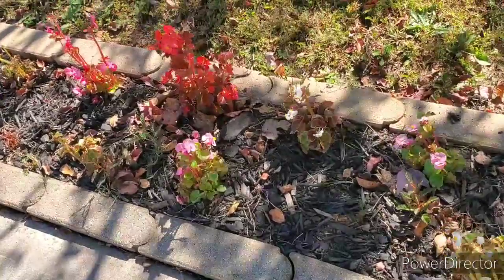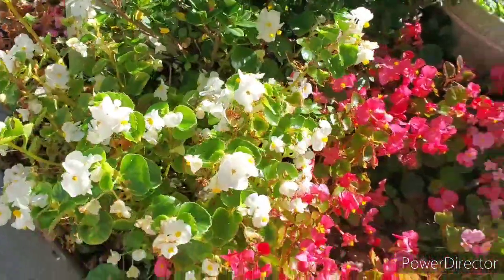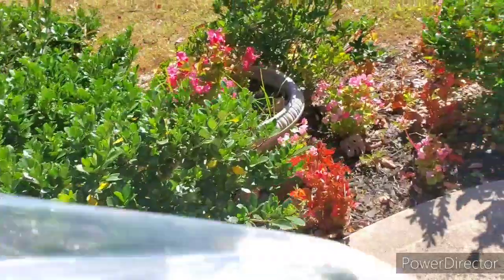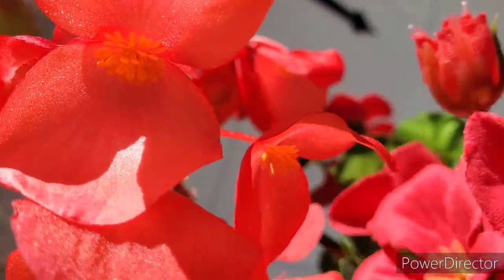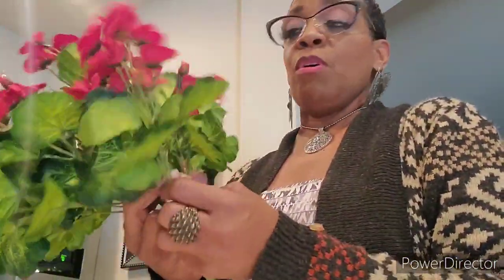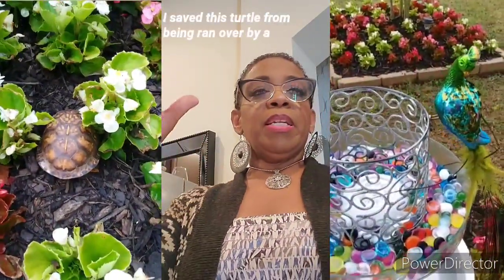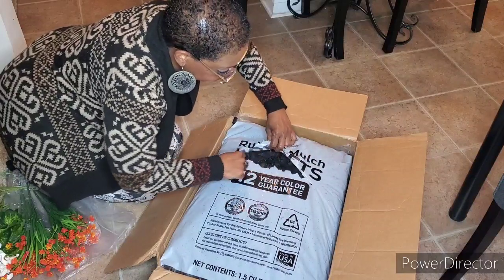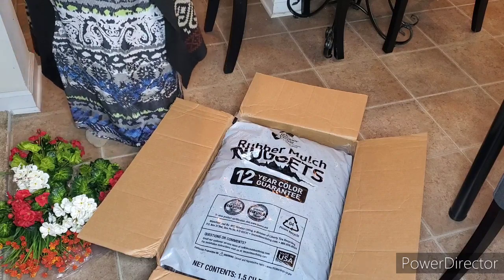Faux Flowers vs. Real Flowers / Low Yard Maintenance Ideas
I will be sharing how I will use Faux Flowers purchased from Amazon that are very close to the real Flowers in my yard and Rubber Mulch made from recycled tires to bring beauty back into yard that can last year 'round.

Fake Orange Flowers
LXAFGP 8 Bundles Artificial Flowers Fake Greenery Outdoor UV Resistant Plants Faux Plastic Plants for Outdoor Shrubs Indoor Home Window Garden Wedding Porch Box Hanging Plants Decor (Orange)

Faux White Begonias
Lopkey 4 Bundles Artificial...

Rubber Nugget Mulch
NuPlay Rubber Nugget Landscaping...